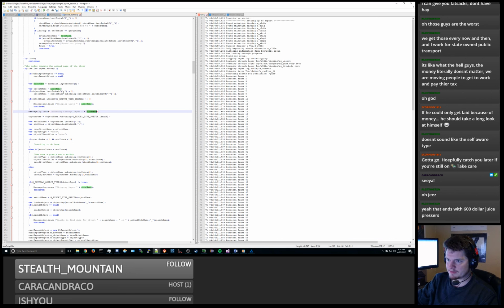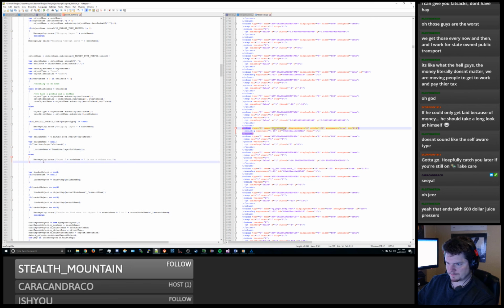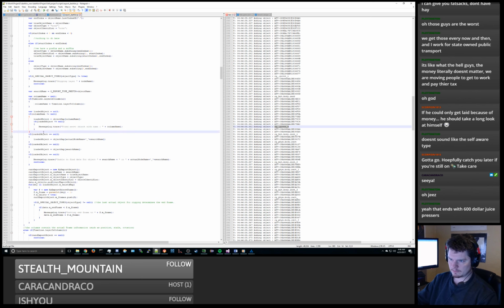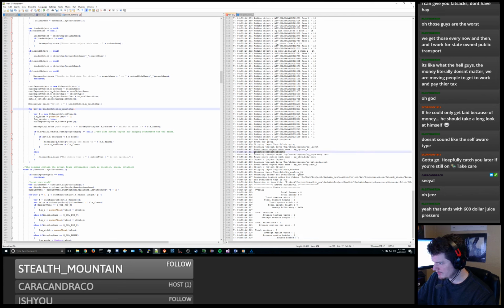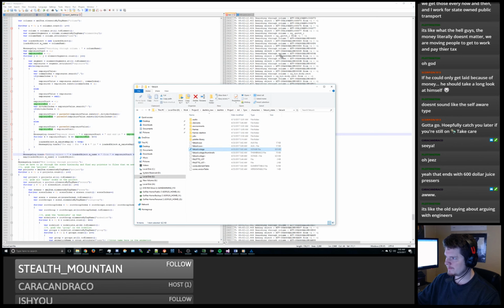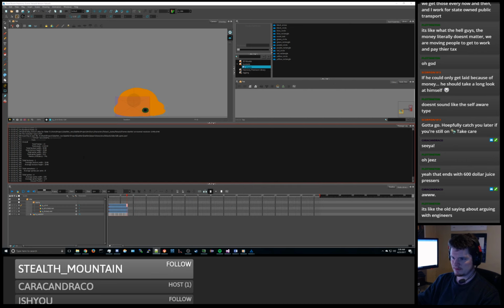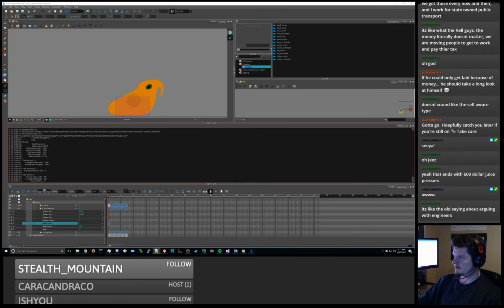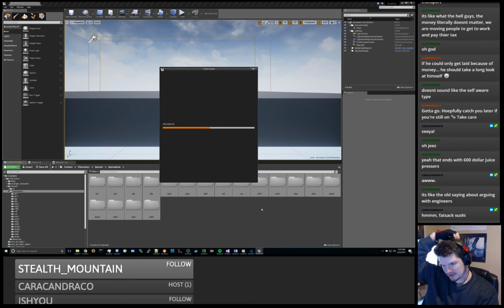ambientenergy101 devs Dashkin 13